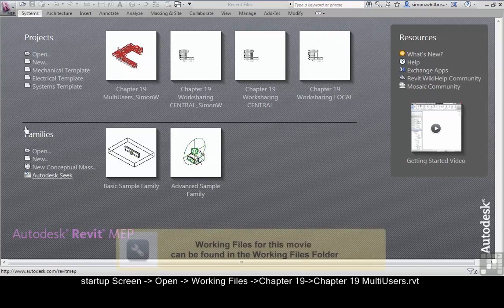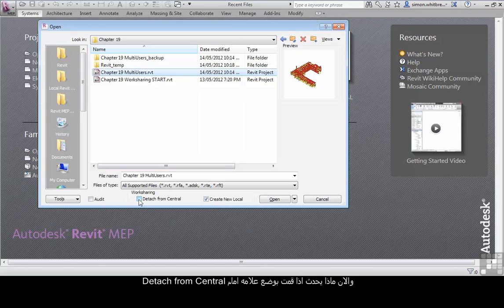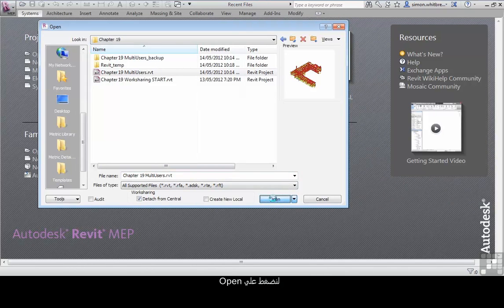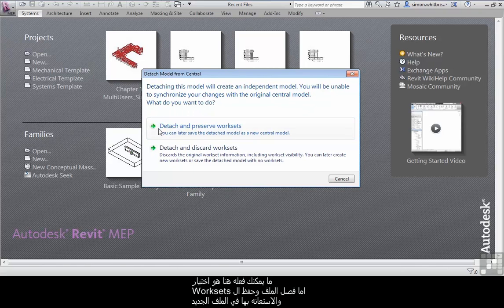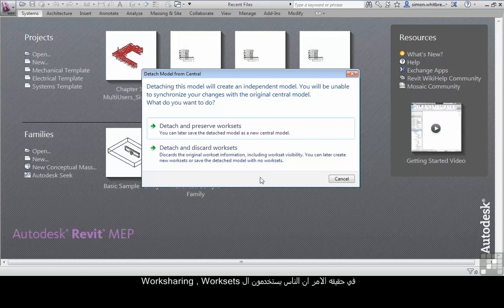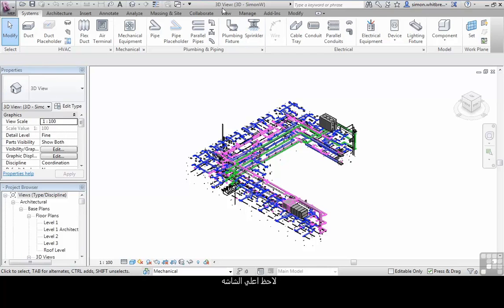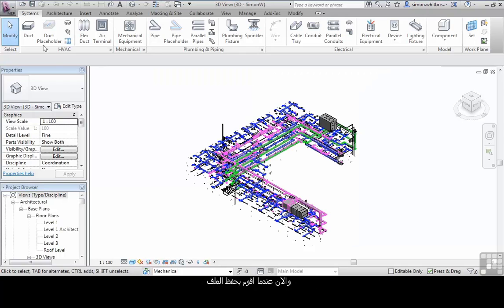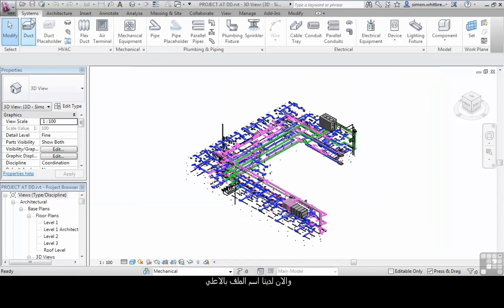1905 Worksharing Detach